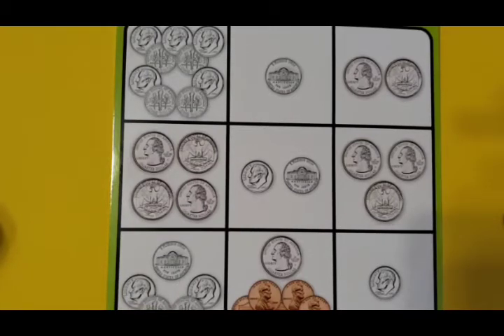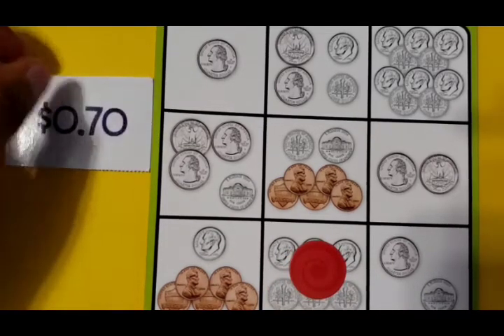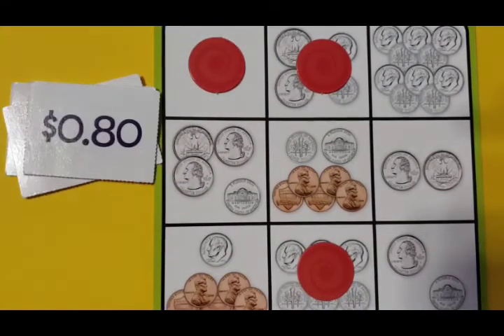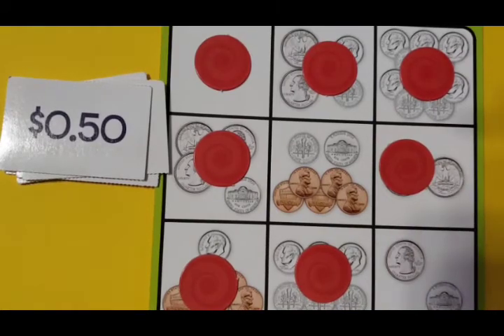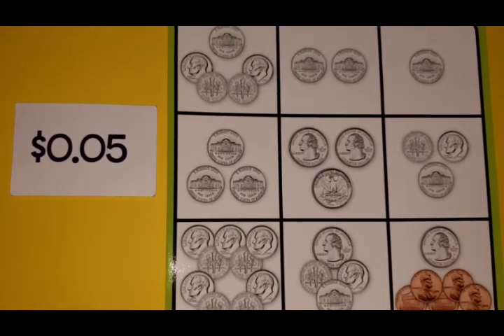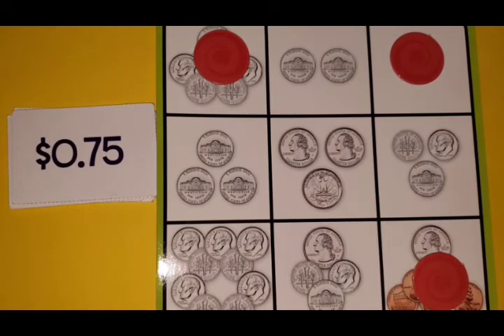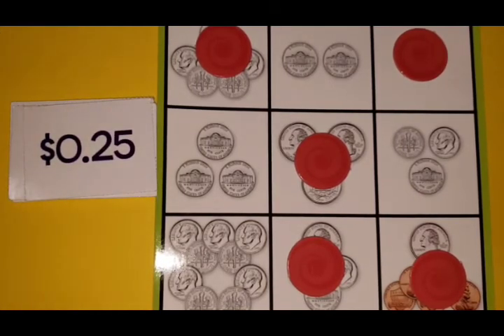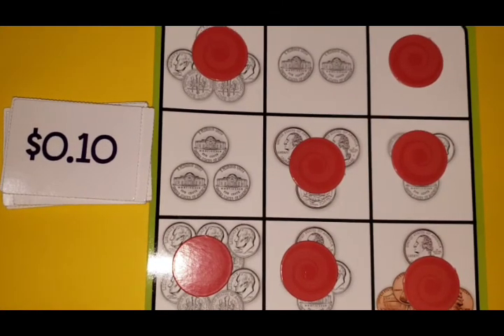Money Bingo ($0.05 - $1.00) by DoYouNOAHlot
This video is a fun way to review counting change!